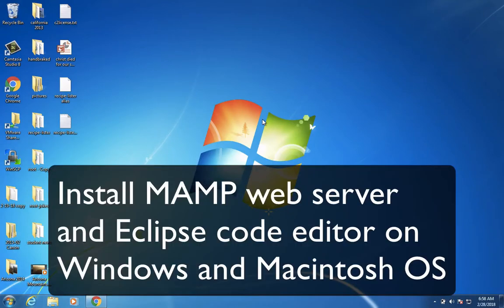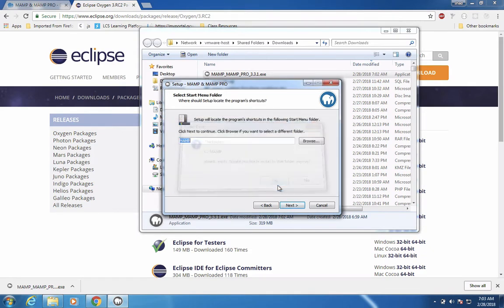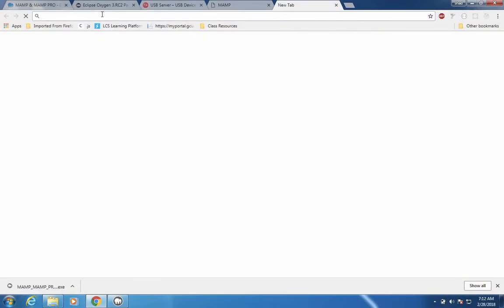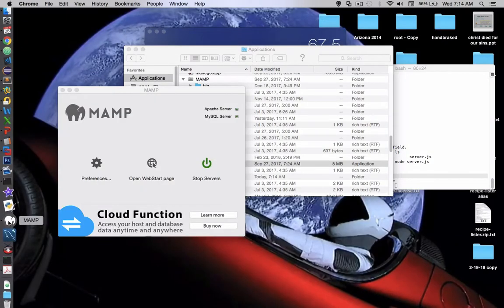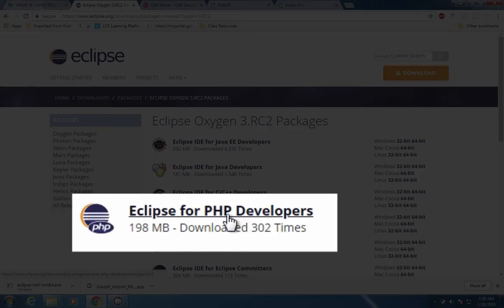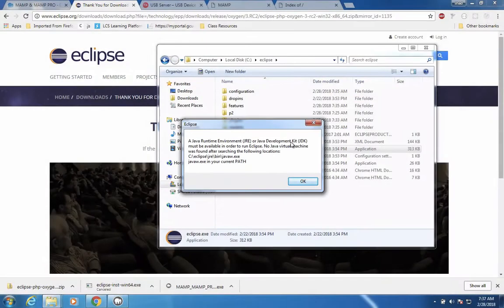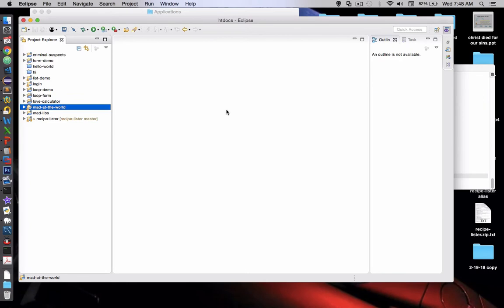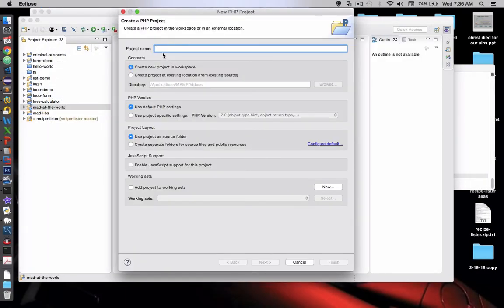Activity 1 Part A How to install MAMP web server and Eclipse for PHP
Instructions for downloading and installing a localhost web server MAMP and the Eclipse text editor for PHP